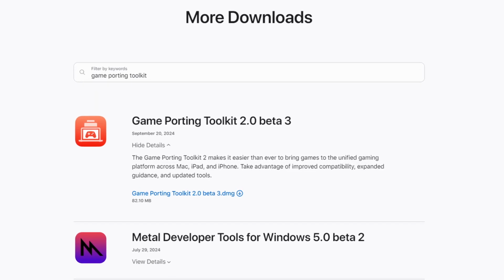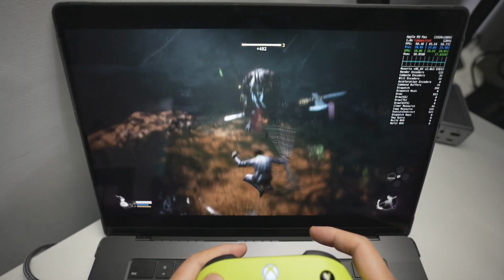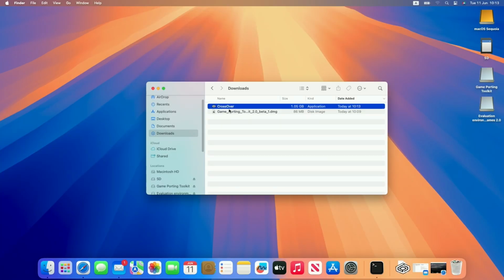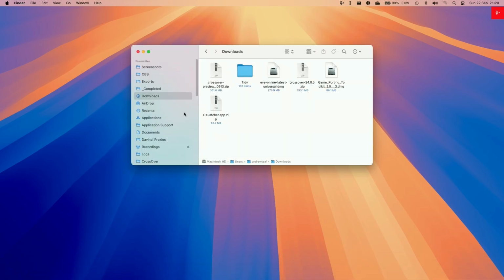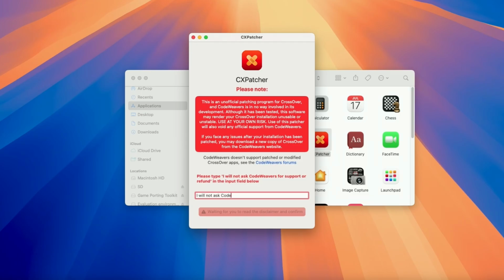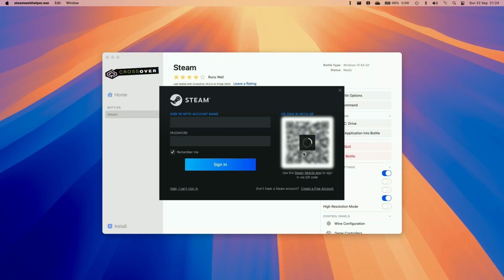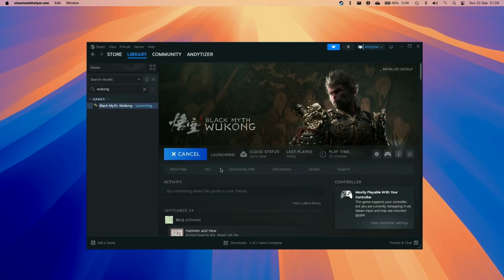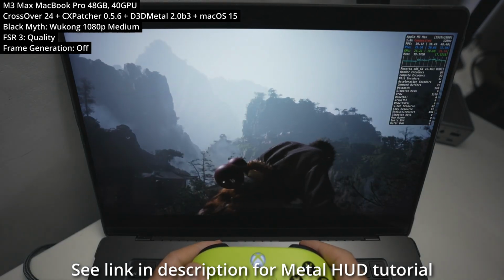Upgrade CrossOver with Game Porting Toolkit D3DMetal 2.0b3 and run DirectX 12 Windows games on Mac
Quick video showing how to make use of the latest Game Porting Toolkit D3DMetal on CrossOver. Make sure to be running macOS Sequoia or above on your Mac.